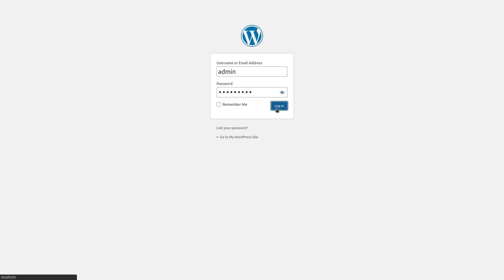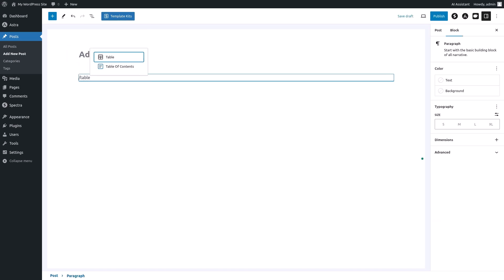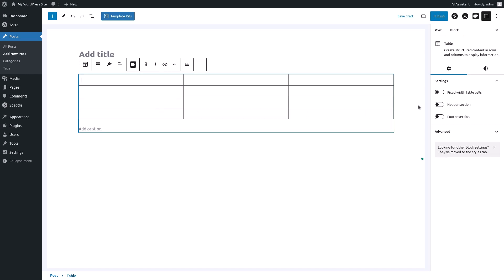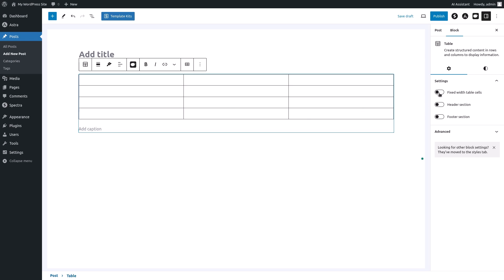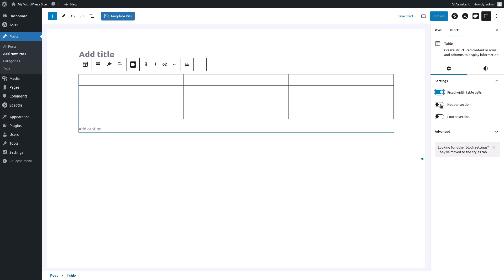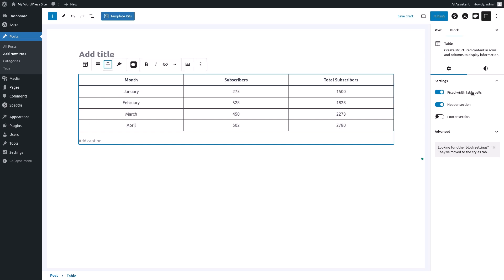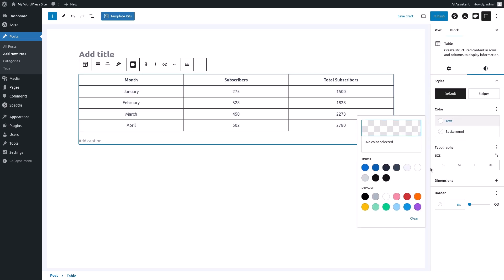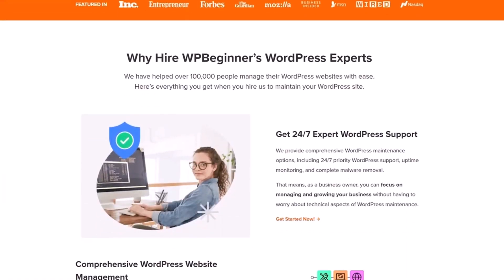How to Add Tables in WordPress (Step by Step)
Struggling to present data in your WordPress posts?

Tables are a fantastic way to organize and display information clearly. This beginner-friendly video tutorial will guide you through adding and customizing tables in your WordPress posts using the block editor.

In under 5 minutes, you'll learn how to:

Insert a table block into your post.
Configure the number of rows and columns.
Add headers and format your table for readability.
Apply stylish touches with various color and font options.
By the end of this video, you'll be effortlessly creating informative and visually appealing tables to enhance your WordPress content!